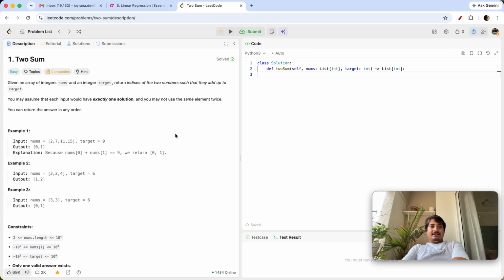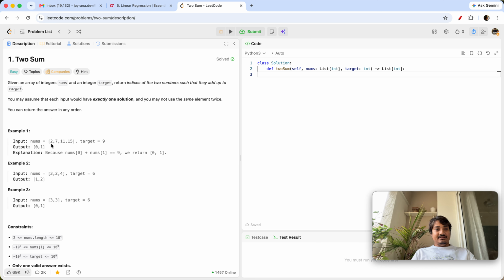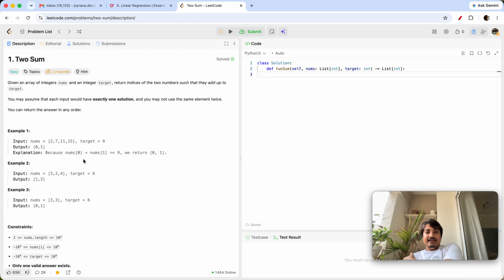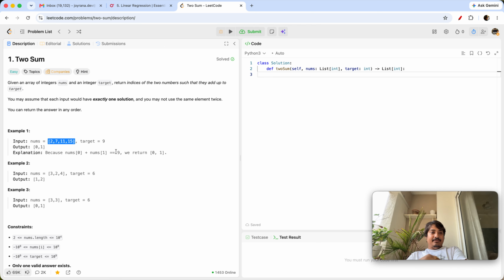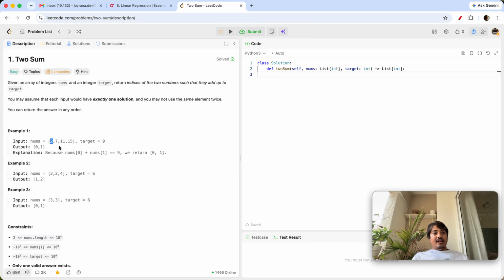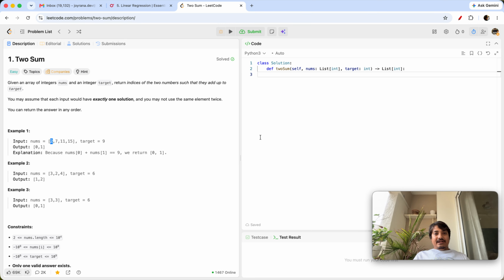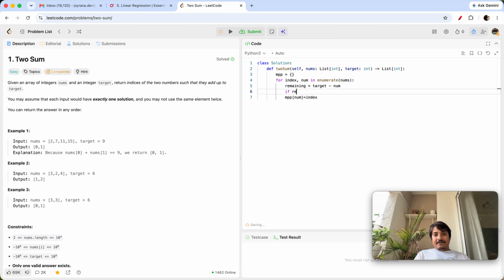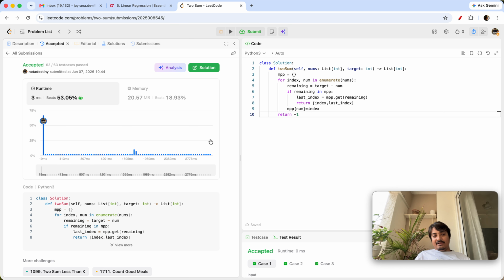Two Sum in Under 5 Minutes (No Fluff)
Master the two sum problem efficiently. Learn the logic to find indices of two numbers adding up to a target in any array.

In this video, I will use a Hash Map to achieve O(n) time complexity.

By following this walkthrough, you will gain a clear method for solving two sum problem without unnecessary complexity. We focus on the core logic required to identify target values effectively.

Test Cases - Two Sum

Test Case 1 – Basic Example
Input:
nums = [2,7,11,15]
target = 9
Output:
[0,1]

Why? Simple hashmap lookup.

Test Case 2 – Answer at the End
Input:
nums = [3,2,4]
target = 6
Output:
[1,2]

Test Case 3 – Duplicate Numbers
Input:
nums = [3,3]
target = 6
Output:
[0,1]
Shows that two identical values can form the answer.

Test Case 4 – Negative Numbers
Input:
nums = [-3,4,3,90]
target = 0
Output:
[0,2]

Test Case 5 – Zeroes
Input:
nums = [0,4,3,0]
target = 0
Output:
[0,3]

Test Case 6 – Multiple Duplicates
Input:
nums = [1,5,1,5]
target = 10
Output:
[1,3]

Test Case 7 – Mixed Positive & Negative
Input:
nums = [-10,20,30,-20]
target = 10
Output:
[0,2]

Test Case 8 – Large Values
Input:
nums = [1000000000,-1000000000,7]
target = 0
Output:
[0,1]

Test Case 9 – Answer in the Middle
Input:
nums = [8,1,6,4]
target = 10
Output:
[1,2]

Test Case 10 – Unsorted Array
Input:
nums = [11,2,15,7]
target = 9
Output:
[1,3]
Highlights that the array does not need to be sorted, unlike Two Sum II.

Stress Test
nums = list(range(-10000, 10001))
target = 19999
Expected Output:
[19999, 20000]
Explanation
nums[19999] = 9999
nums[20000] = 10000
9999 + 10000 = 19999